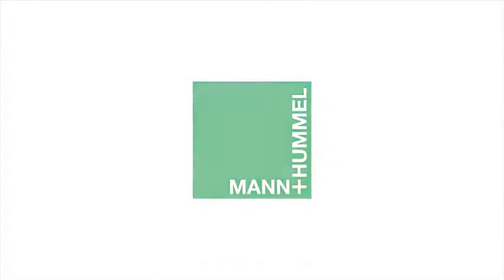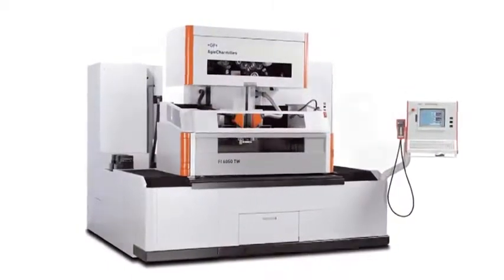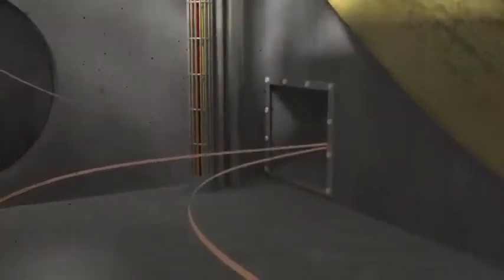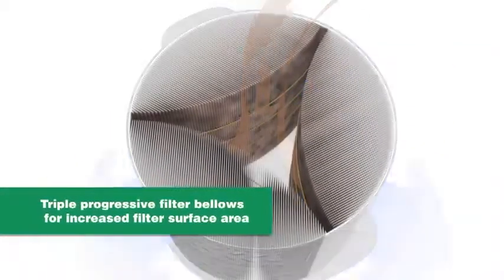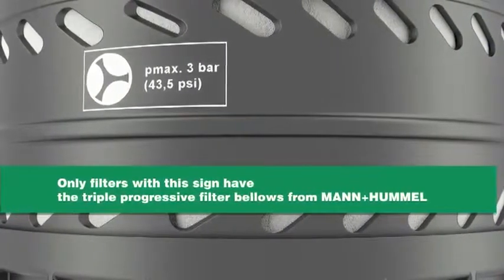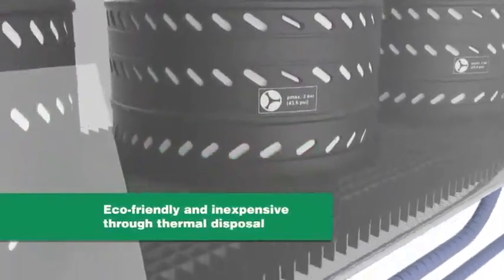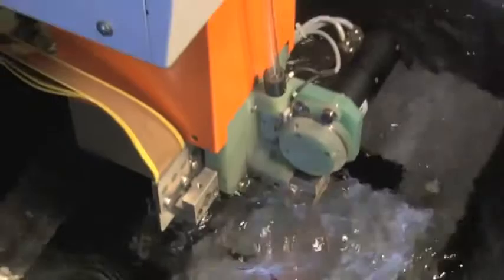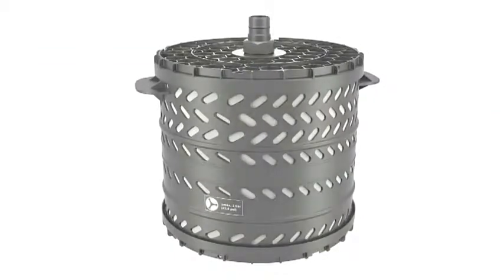FilterSavvy - Mann Filter - EDM Filters.wmv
The MANN-FILTER brand name is marketed by MANN+HUMMEL  a leading development partner and OE supplier of the international automobile industry since 1941.
MANN+HUMMEL products are manufactured to the highest quality standards whether for OE application  which we supply to nearly every leading automobile manufacturer  or spare parts distributed under the MANN-FILTER brand name.
MANN-FILTER products are known for a wide product range. Now for the first time we can offer respected MANN-FILTER quality for U.S. automobiles too.